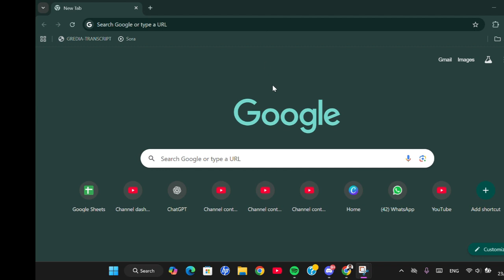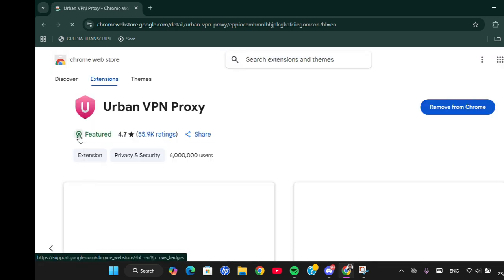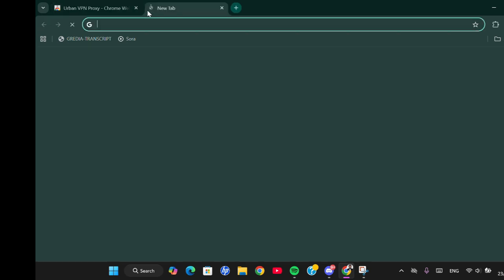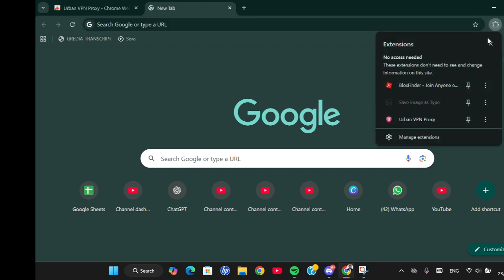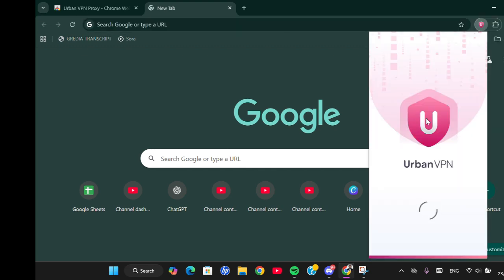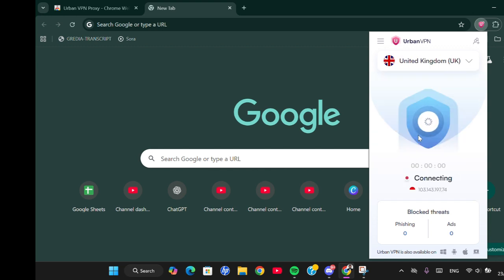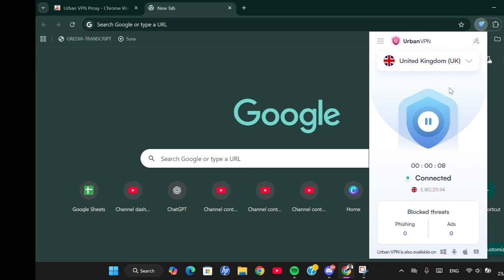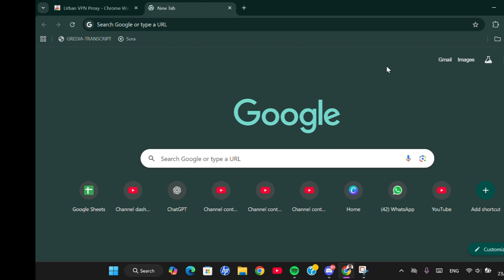Free VPN Trick - How to Use VPN on Google Chrome for Desktop (No App Needed!)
Want to browse safely and unlock websites fast? 🕵️‍♂️ Learn this simple Chrome VPN setup that costs $0!
⚡ Works on any desktop browser
💡 Quick steps to connect and switch countries
🌍 Bypass restrictions easily